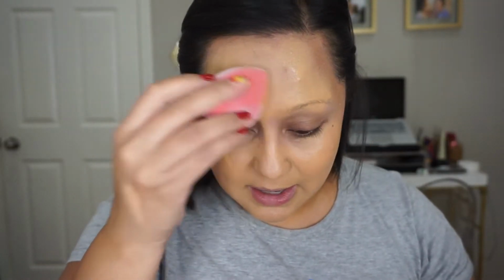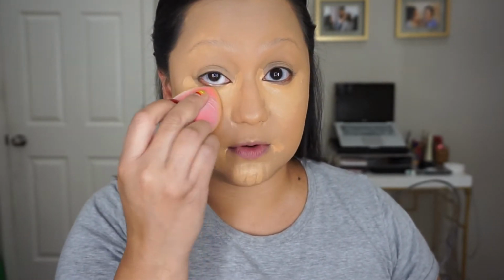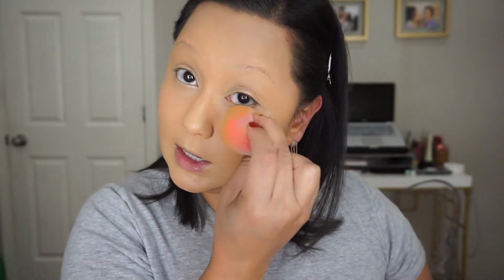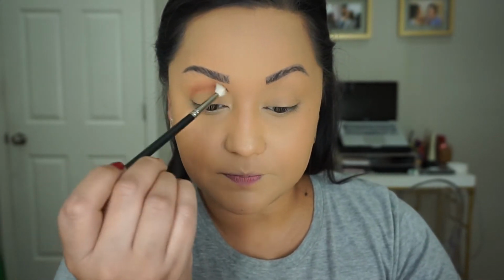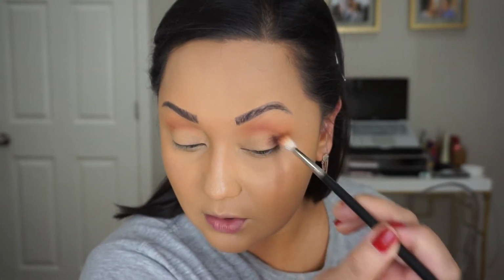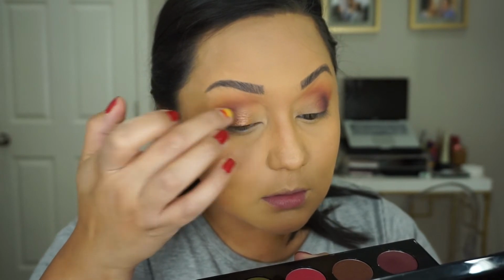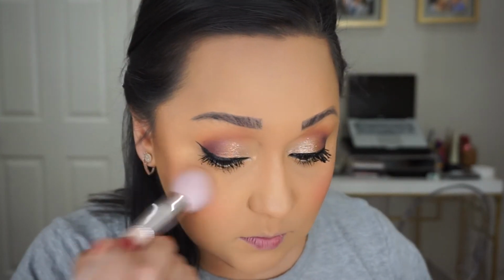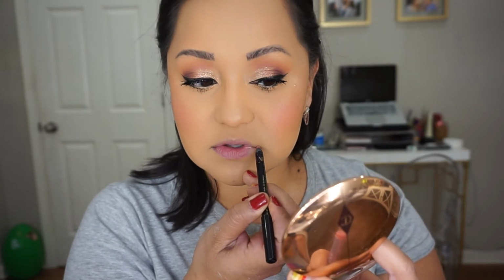MAKEUP TUTORIAL FEATURING PAT MCGRATH, FENTY, AND DANESSA MYRICKS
***OPEN ME
Hi guys!!   I wanted to provide you with an article about some black-owned brands.  Please let me know if you have any requests.